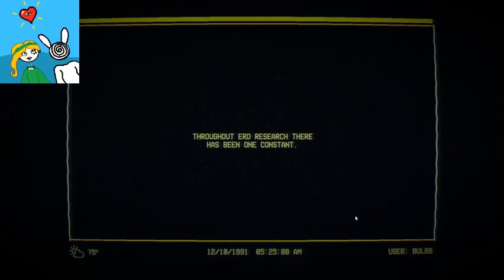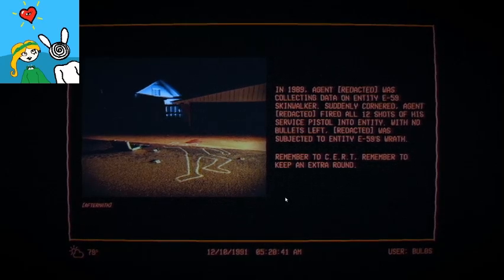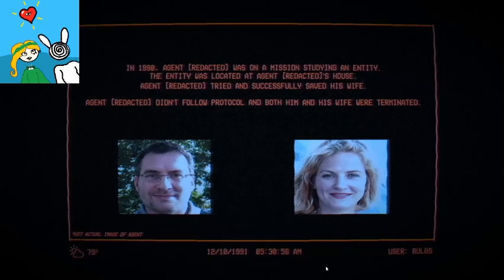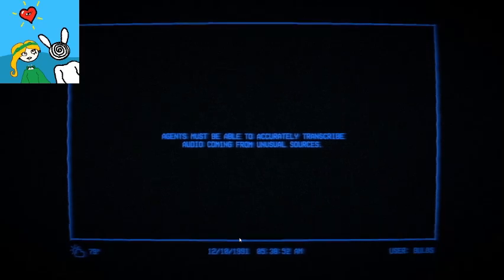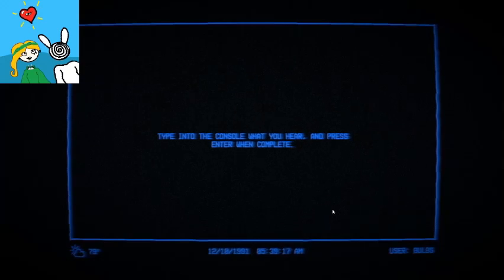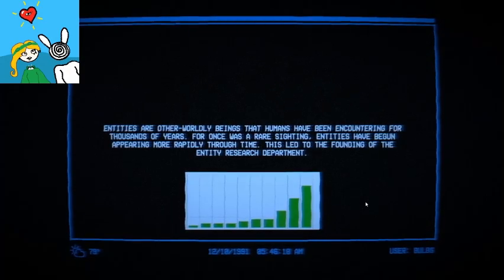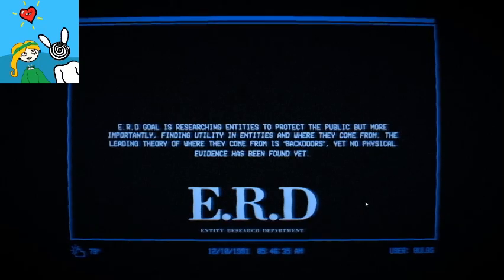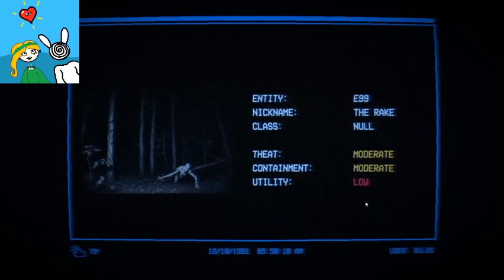not a threat or a threat ?:The lancaster leak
game played on pc